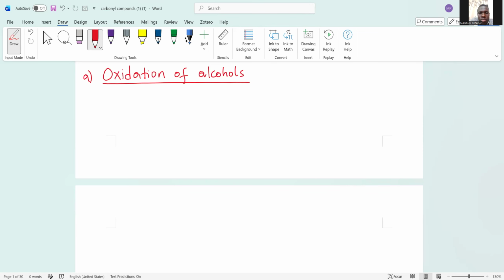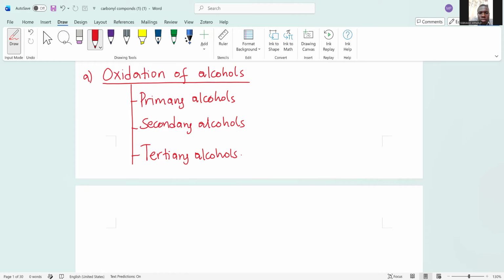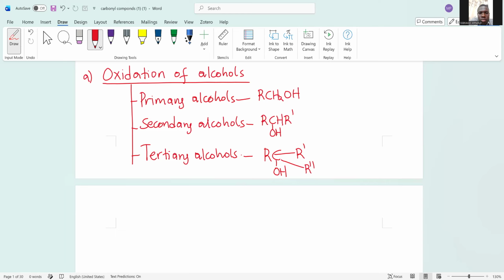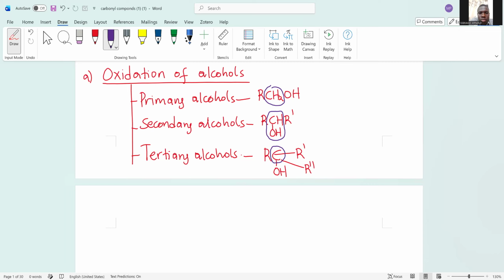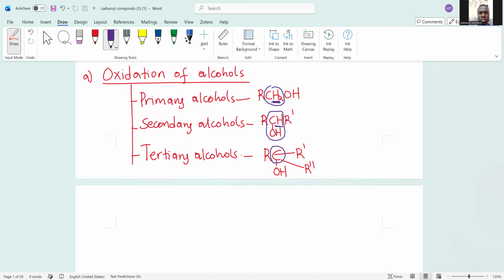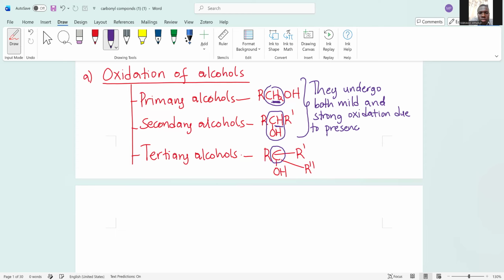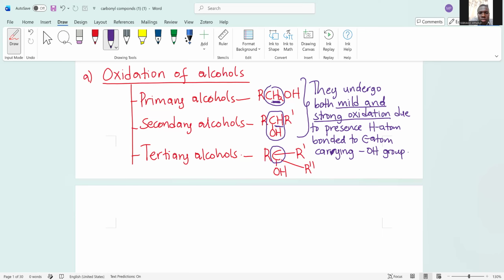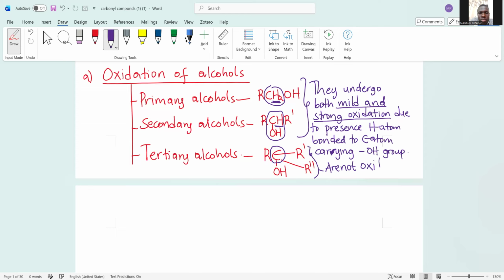Introduction to oxidation of alcohols Lesson 30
The oxidation of alcohols is a foundational organic chemistry reaction that converts alcohols into carbonyl-containing compounds, specifically aldehydes, ketones, or carboxylic acids. The process involves the removal of hydrogen atoms from the carbon atom bonded to the hydroxyl group